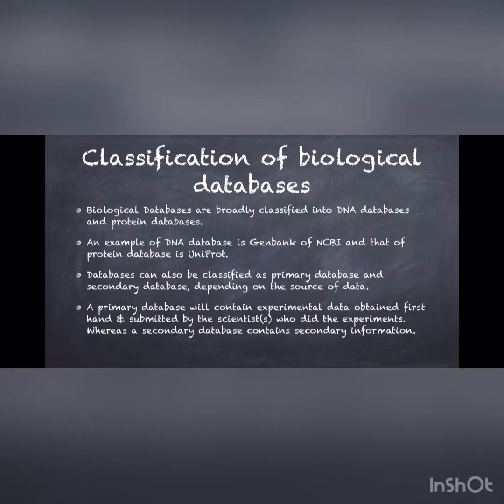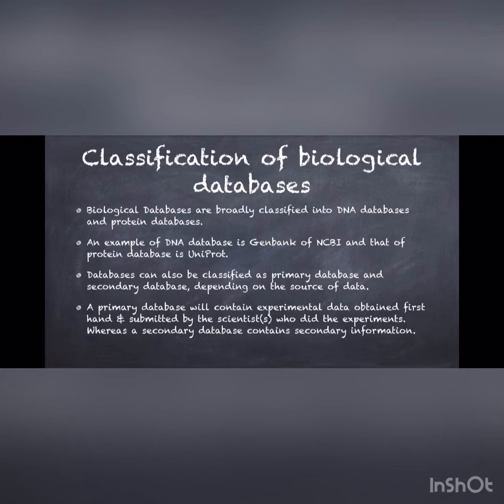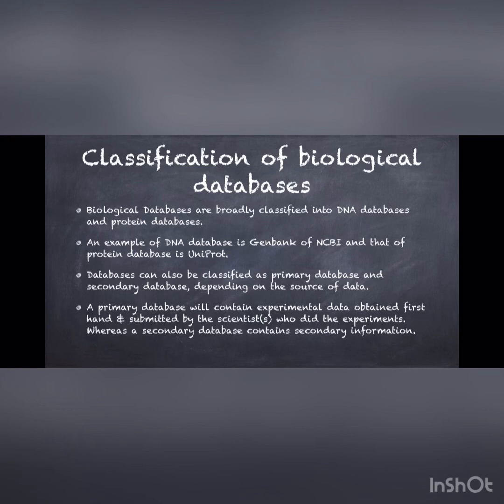Introduction to Biological databases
Viewers may be advised that this video is only a practice video.